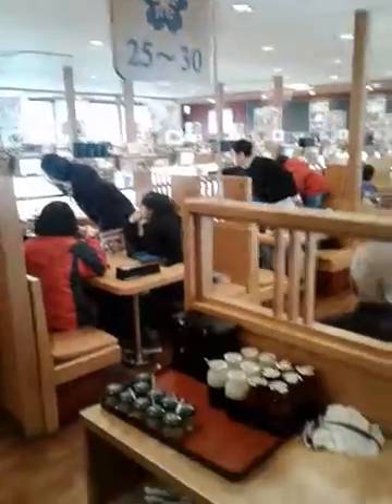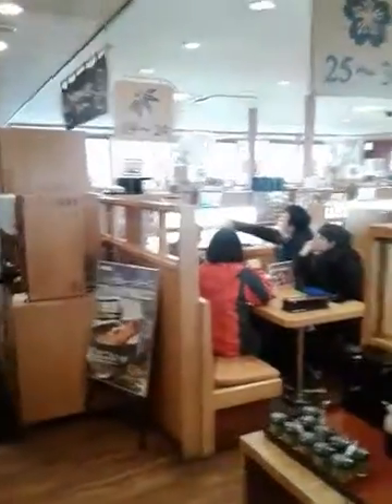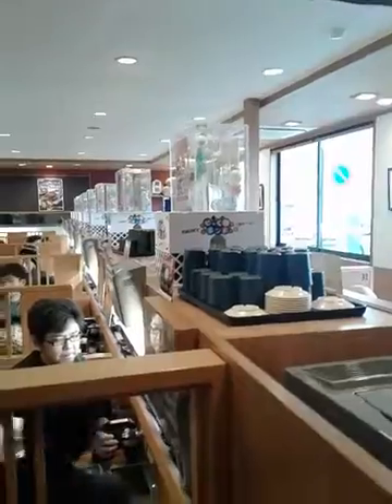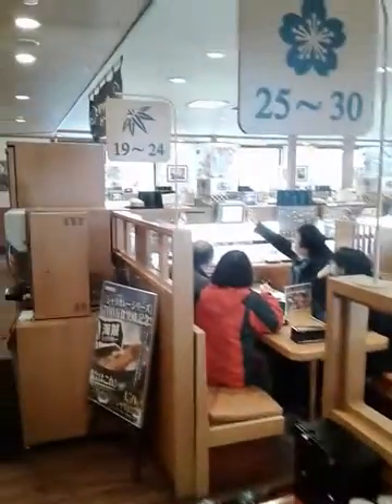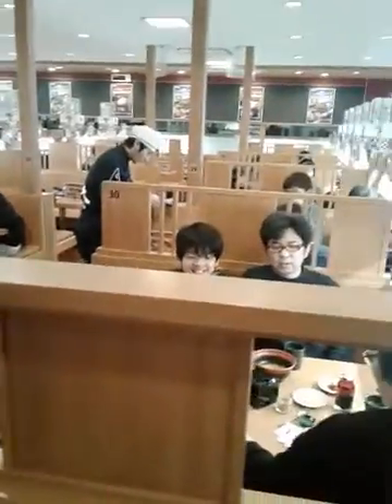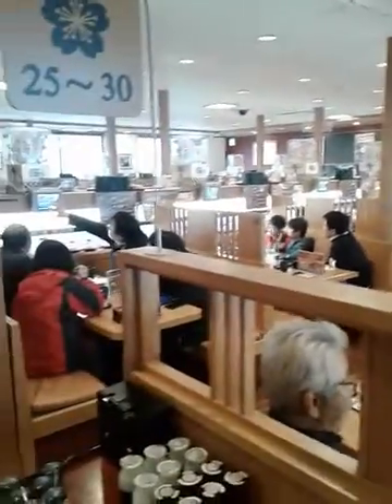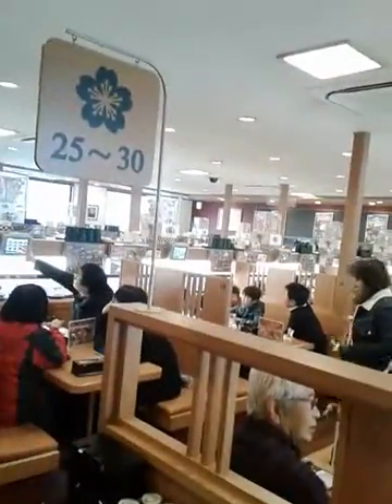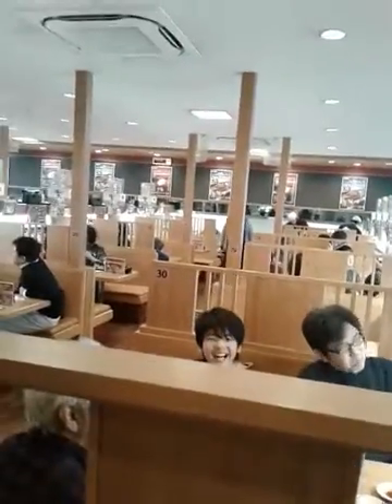Kuru kuru sushi part one Kagoshima